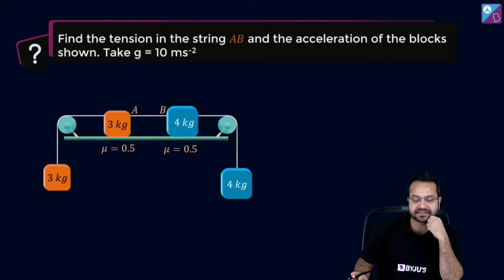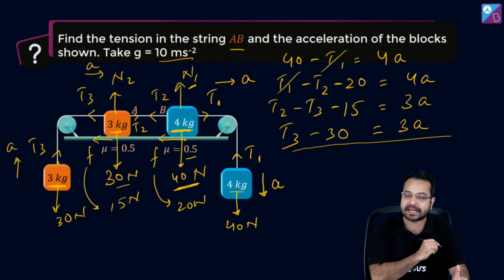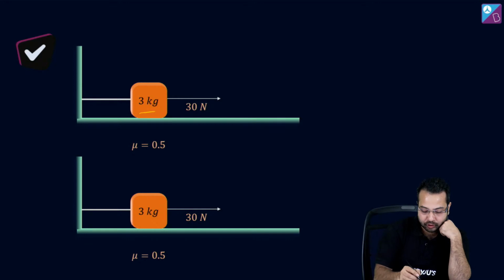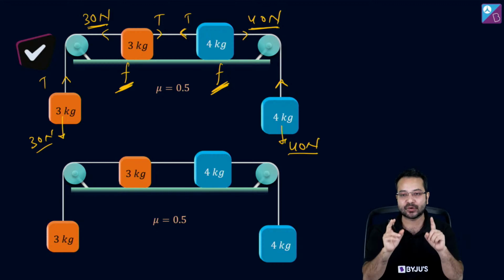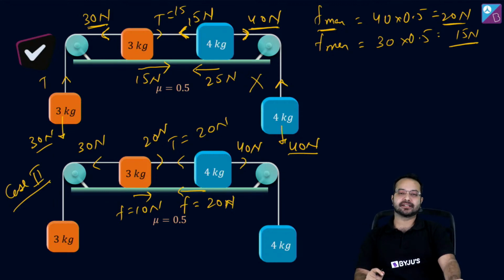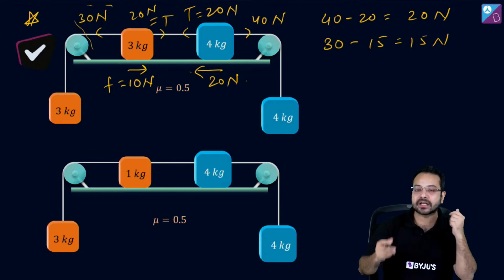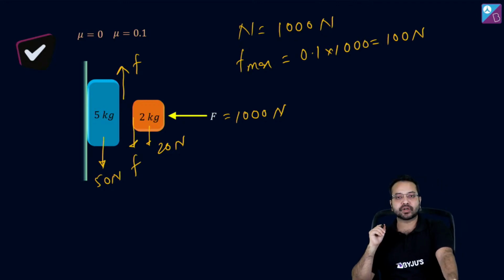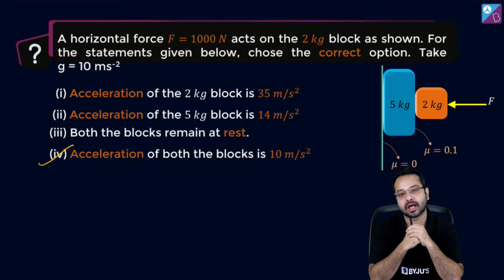Laws of Motion - Friction | CBSE Class 11 Physics Chapter 5 | JEE Main & Advanced Solutions 2022/23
🚀✍️ Download Chapter-wise Session Notes, FREE DPPs & Chapter Test PDFs Now⬇️
✅ JEE Ranker's Batch Solve JEE MCQ Questions of Friction from Laws of Motion Class 11 for JEE Main & Advanced 2022. Today Aakash Byju’s will provide a JEE question from the chapter Laws of Motion, along with 4 incorrect ways to solve it.

A JEE Physics numerical from the concept Friction from Law of Motion class 11 chapter 5 was provided along with 4 incorrect solutions. The errors in the given solutions as well as the correct solution will be discussed in this video.

What’s more, interesting about the JEE Solution Plus Series is knowing what could possibly go wrong while solving JEE solutions. So be sure to tune in to this episode of the JEE Solution Plus series for a stronger grasp of this chapter!

We will be back next Tuesday with another episode!